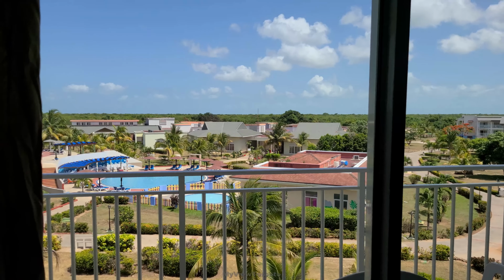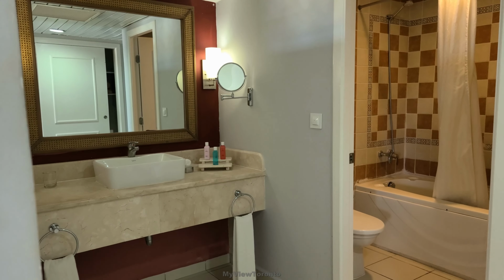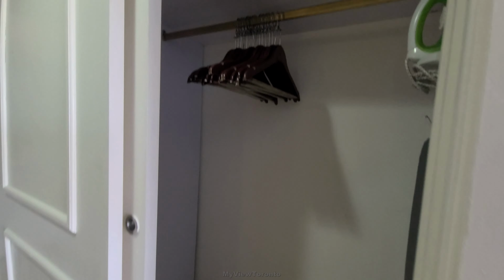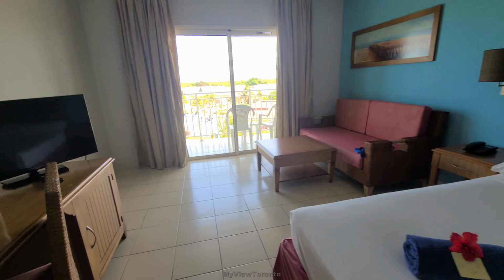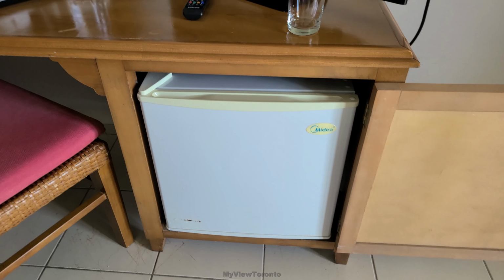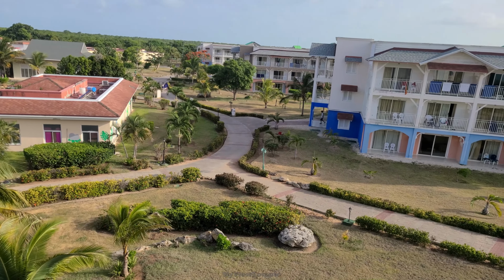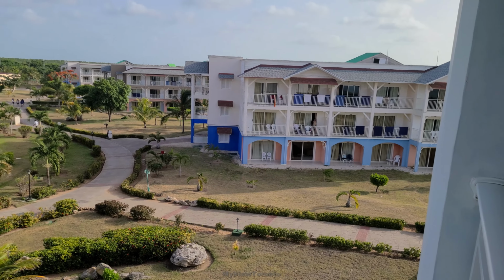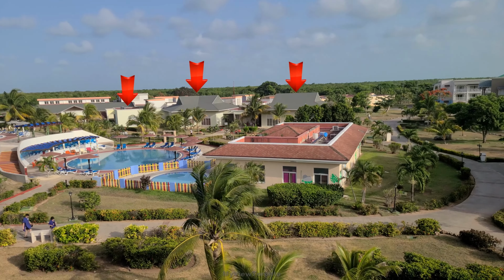Memories Flamenco Beach Resort Junior Suite Tour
Welcome to MyViewToronto. The channel where my view is your view!
I started my channel with dashcam footage of the Toronto area. Soon after I branched off to mall walks, vacations, cars and plane spotting.

It helps me reach more people around the world.